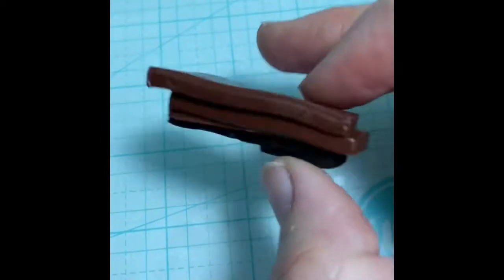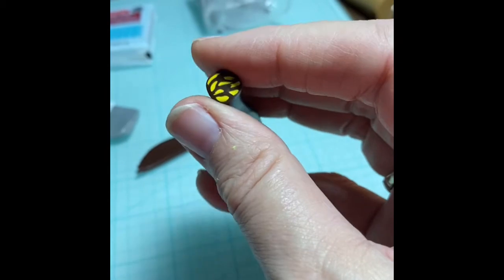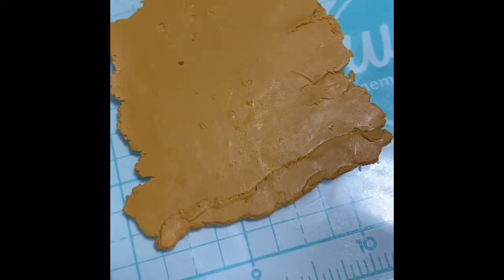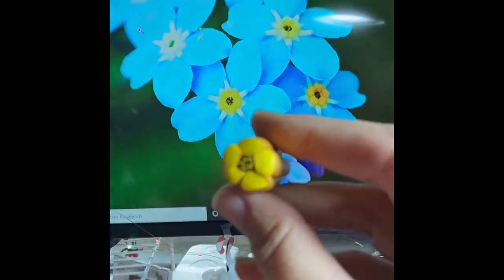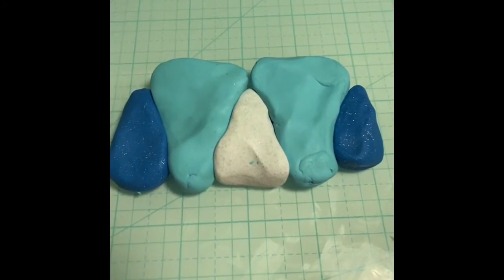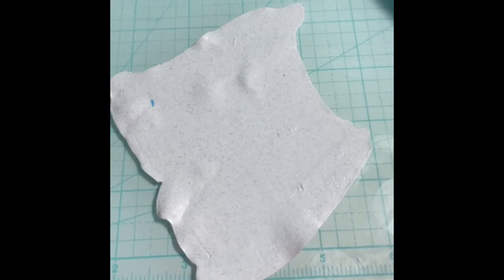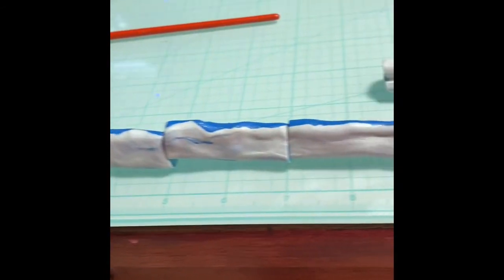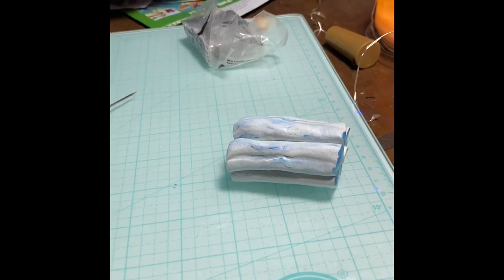Forget me nots clay cane tutorial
Easy tutorial on how to make a forget me not flower clay cane